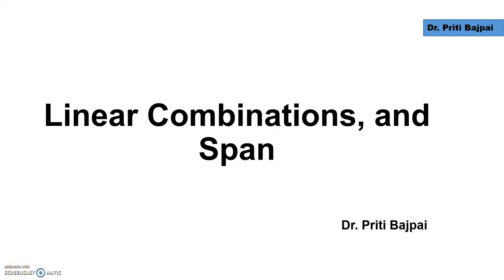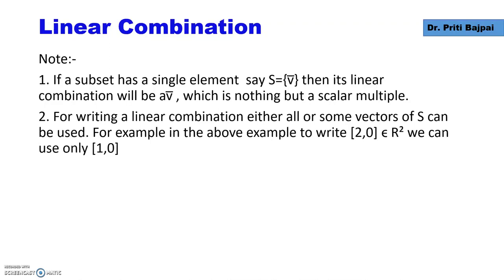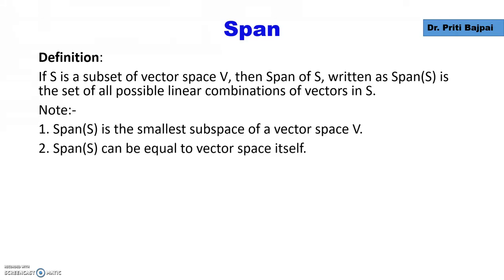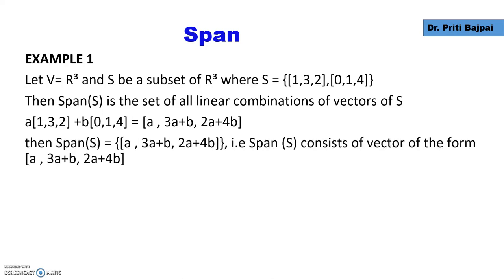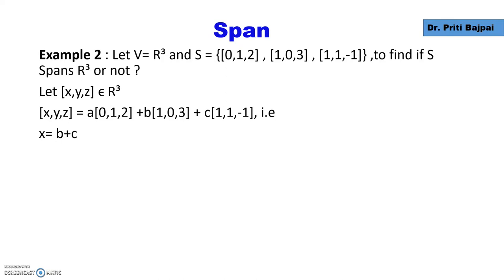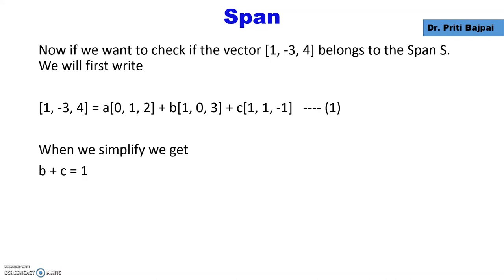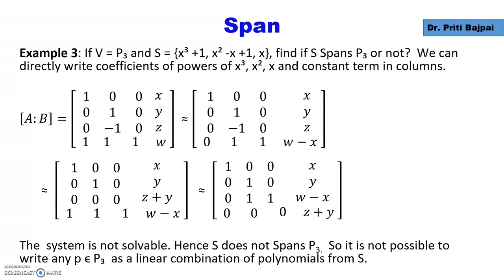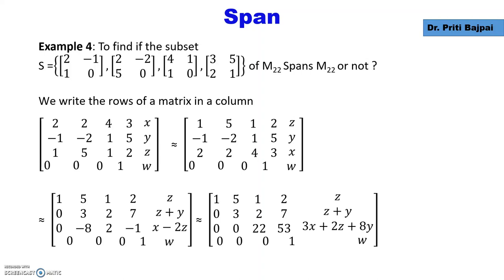Linear Combination and Span